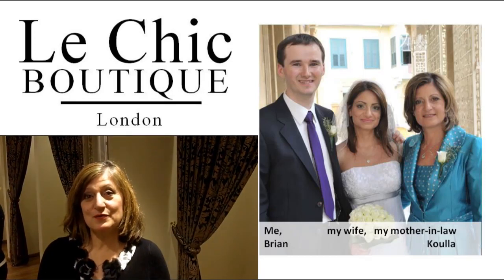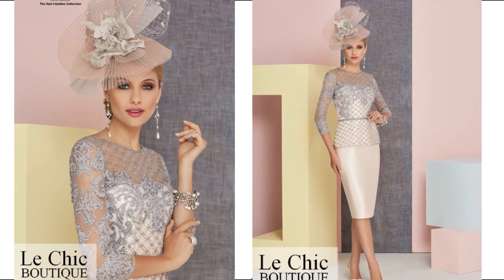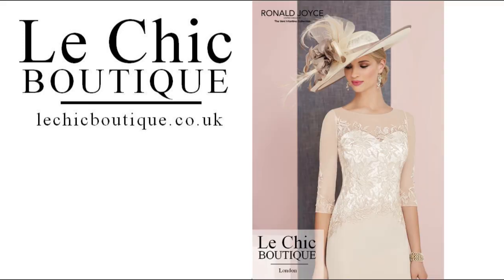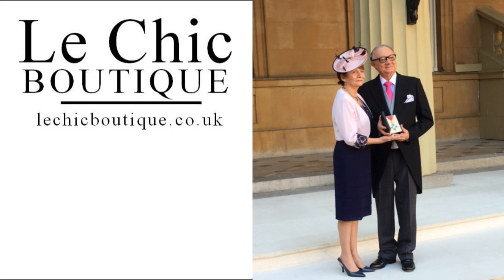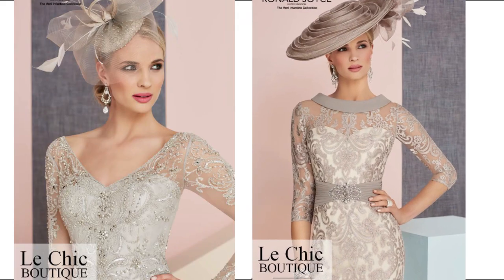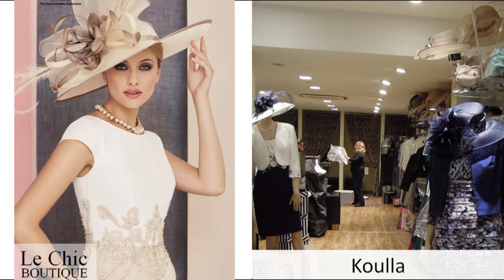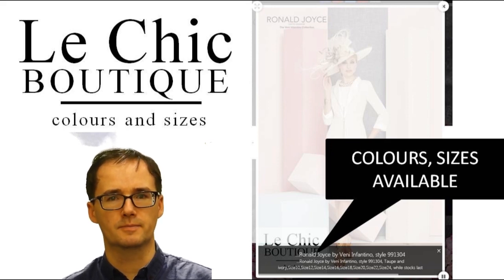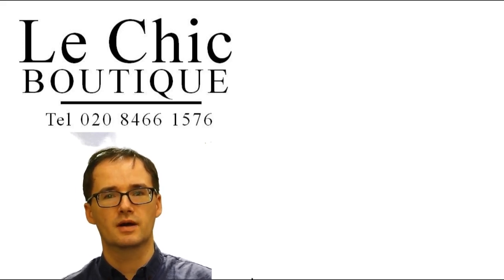Le Chic Boutique Veni Infantino plus sizes 2018 (Ronald Joyce)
Le Chic Boutique was founded by experienced stylist Koulla out of a passion for helping women find the perfect dress for their special day. The shop carries a wide range of plus size Mother of the Bride outfits, up to size 26, all in stock and ready to take home immediately.
These outfits are by Veni Infantino for Ronald Joyce.